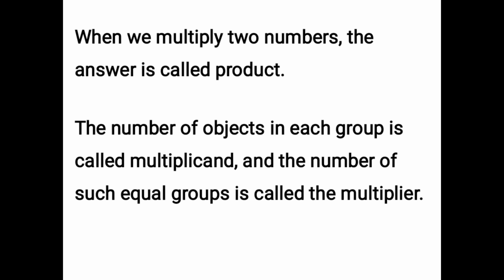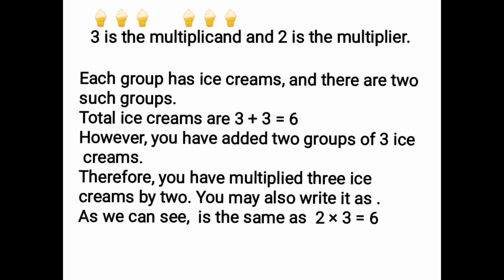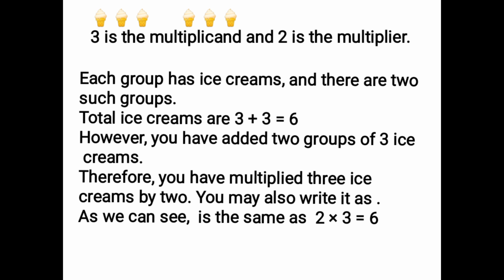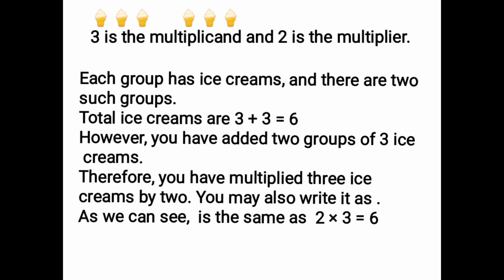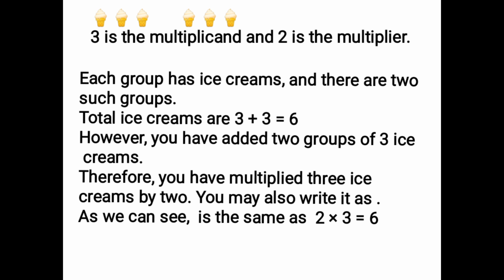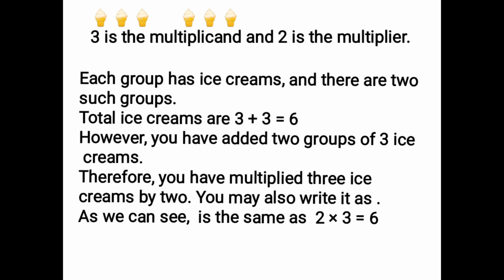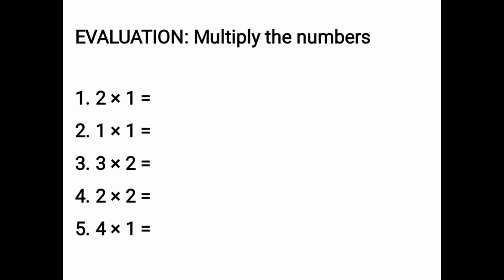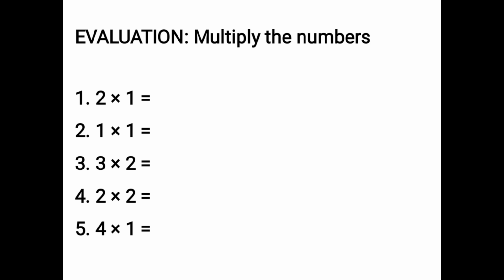Mathematics for Prep Diamond